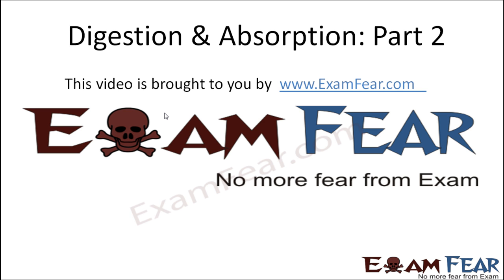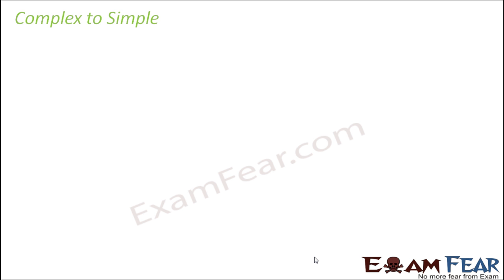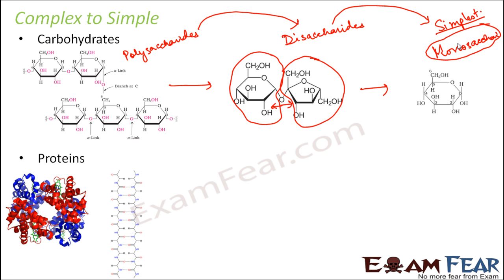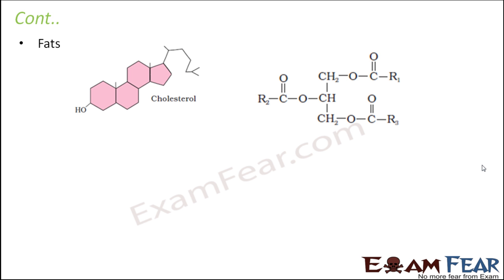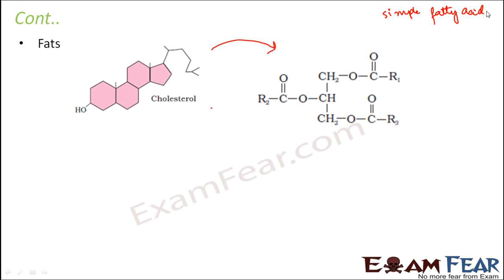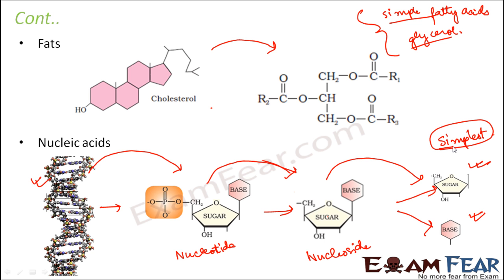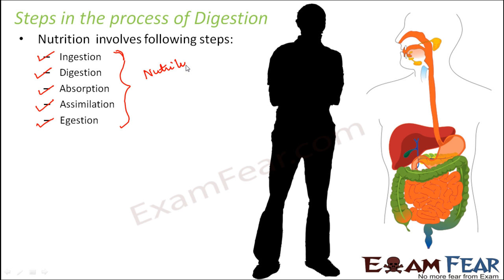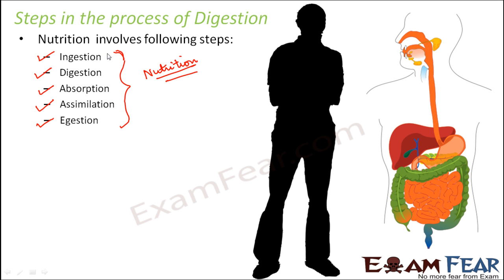Biology Digestion & Absorption part 2 (Complex to Simple, human digestive system) CBSE class 11 XI